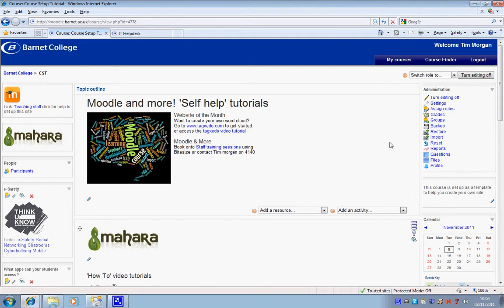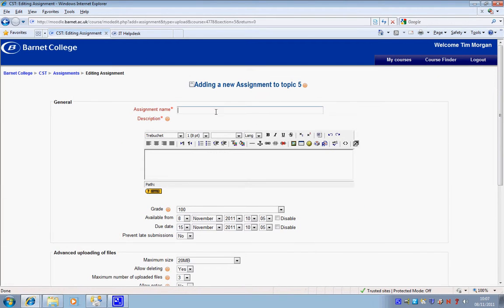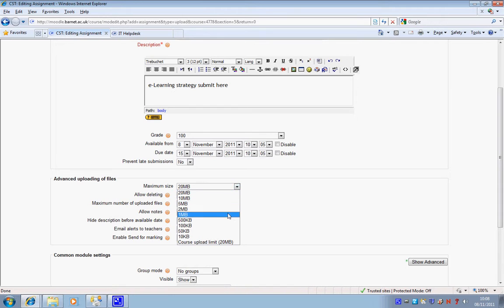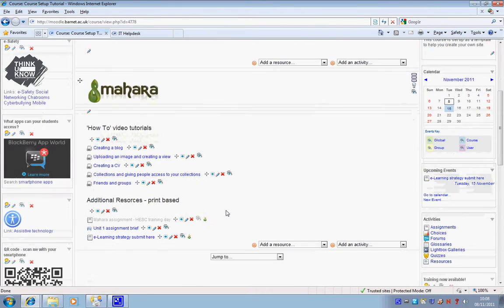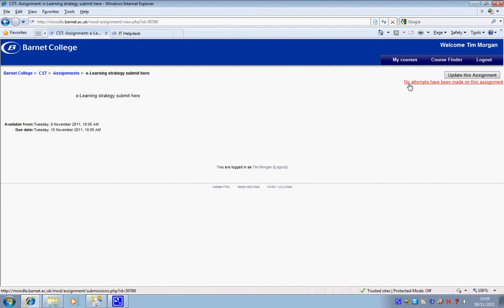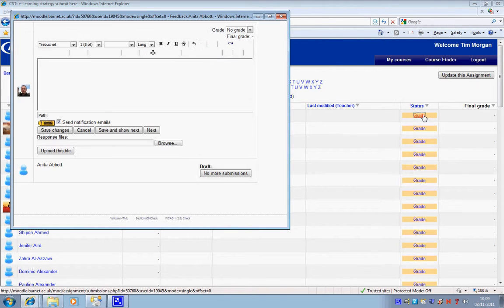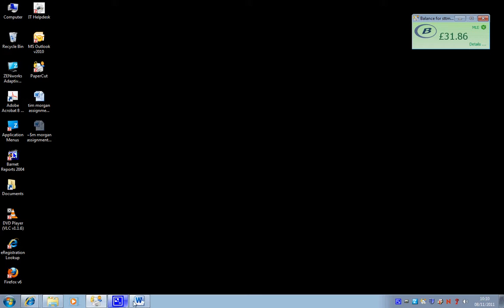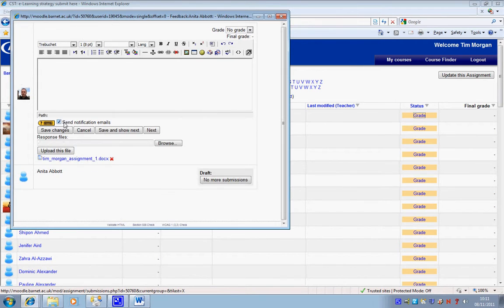Moodle assignments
How to set up an assignment in Moodle. It looks at both the student view and the tutors view.